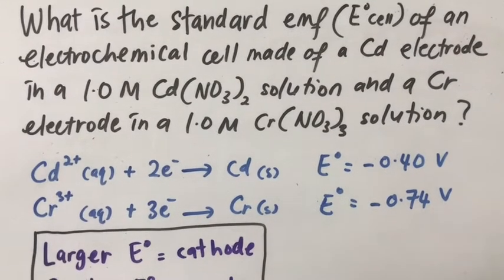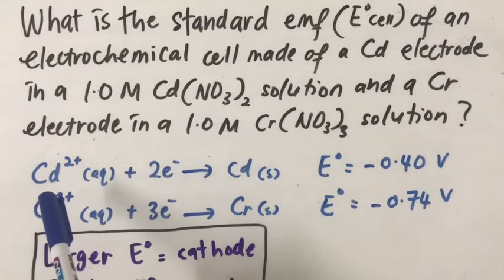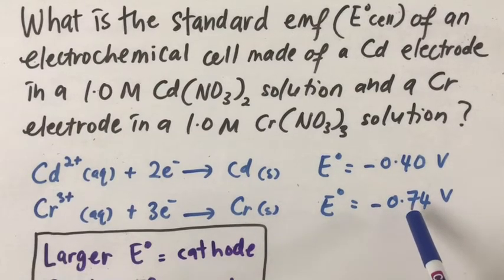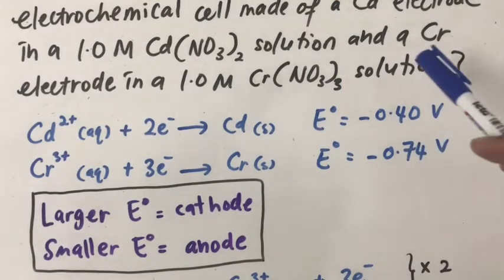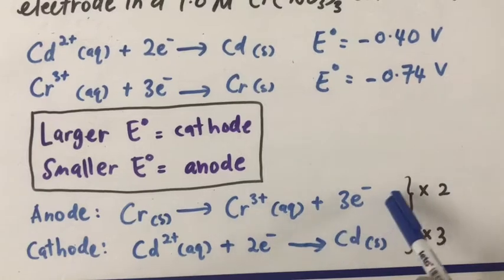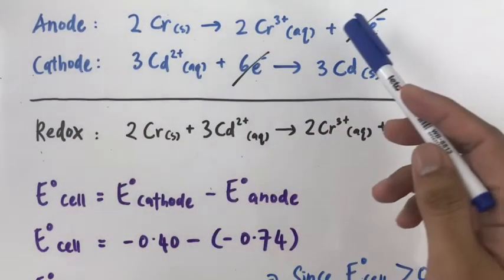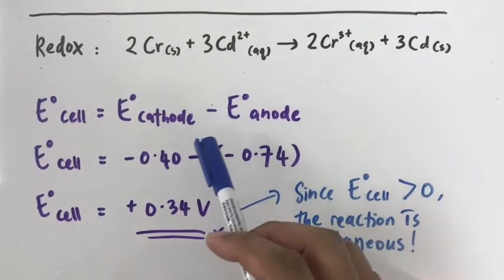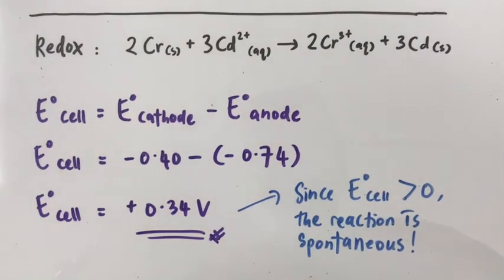Example to calculate electromotive force (emf)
Calculation for standard electromotive force of an electrochemical cell